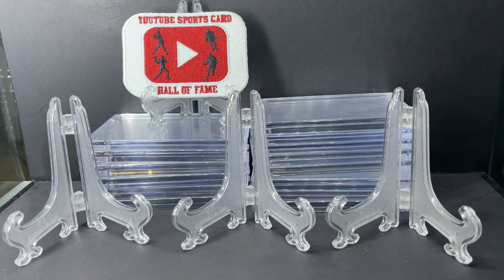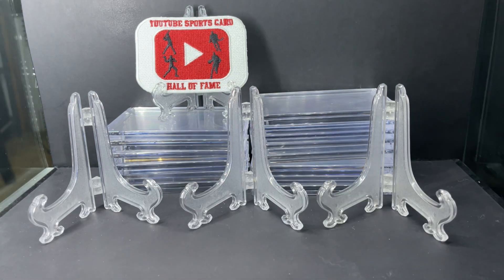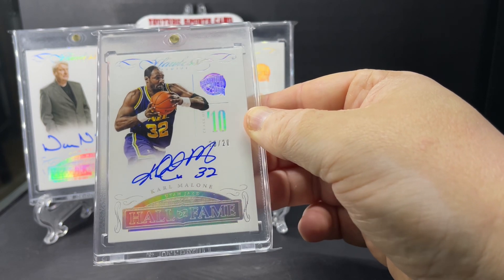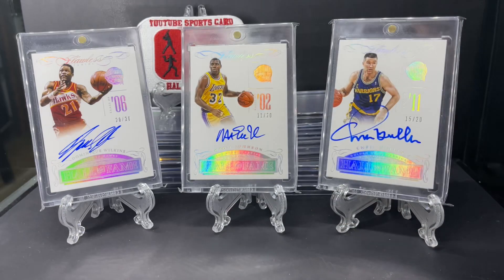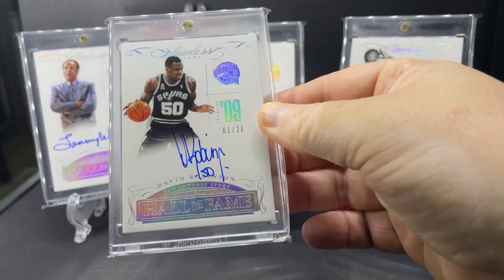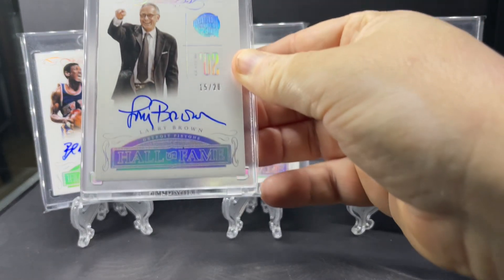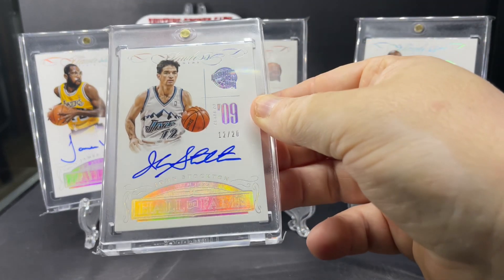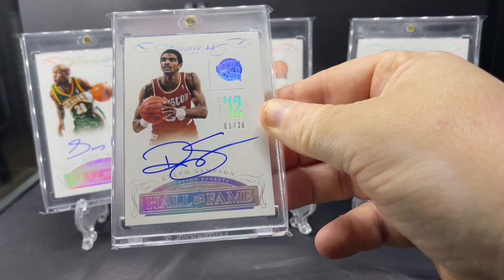PC Showcase: 2014/15 Panini Flawless Hall of Fame Signatures Basketball